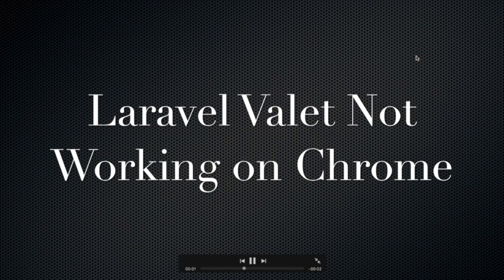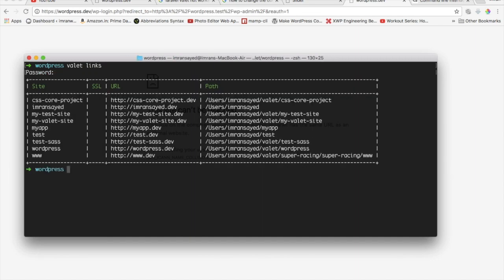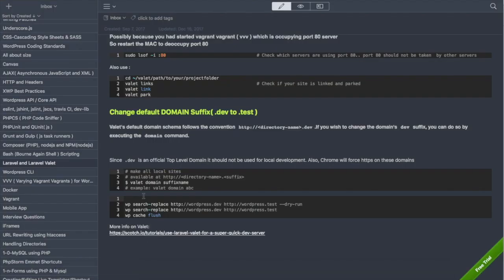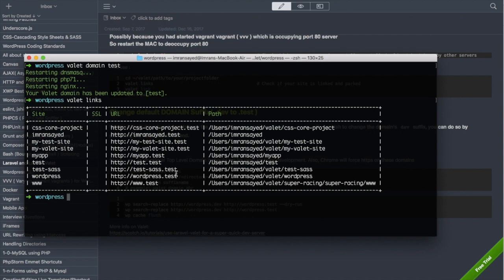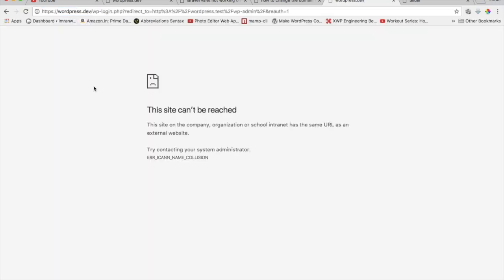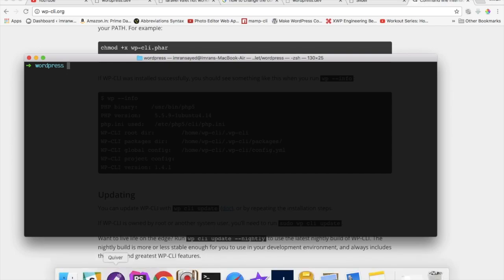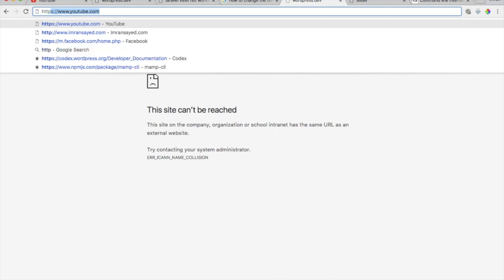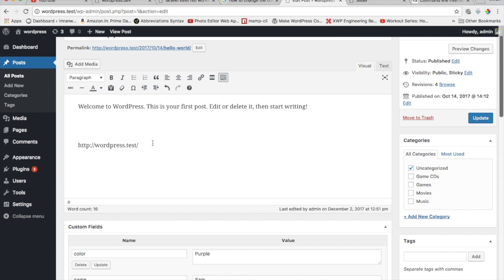Laravel Valet not working on Chrome Site not opening redirecting to https